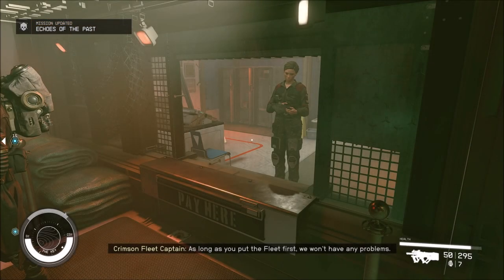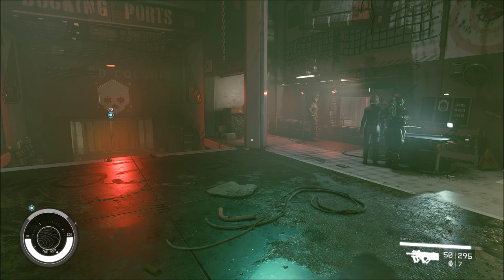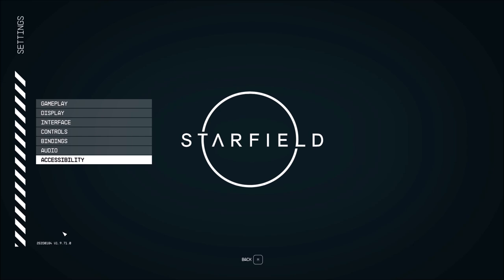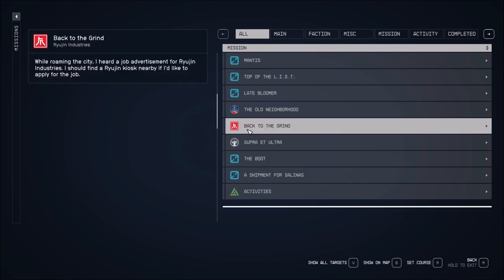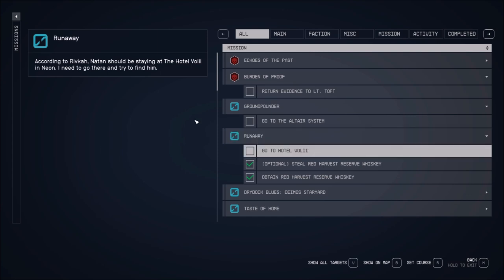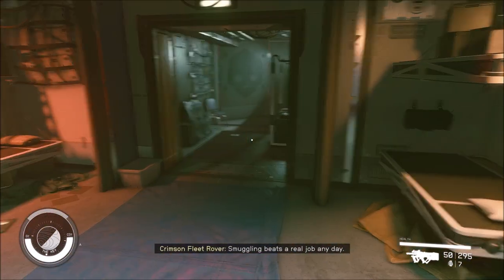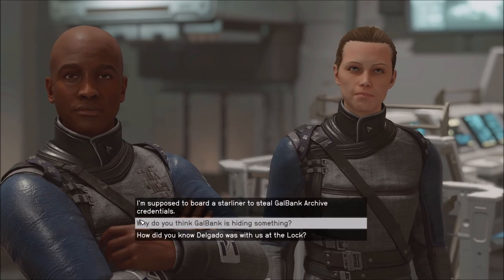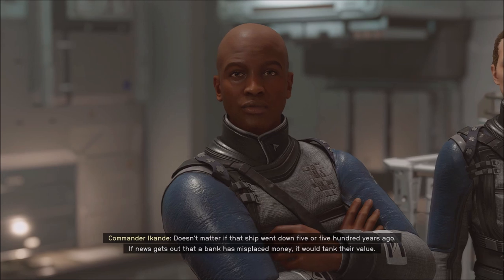Let's Play Starfield (Blind), Part 82: Breaking the Bank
(Part 1 of 8) Now running version 1.9.71.0! After touching base with Ikande and company on the UC Vigilance, we head to the luxury vessel, Siren of the Stars... to steal an award and expose someone as to their illegal activities. Not necessarily in that order.